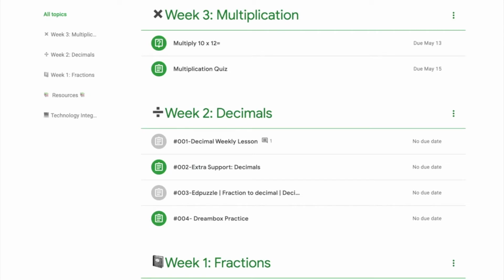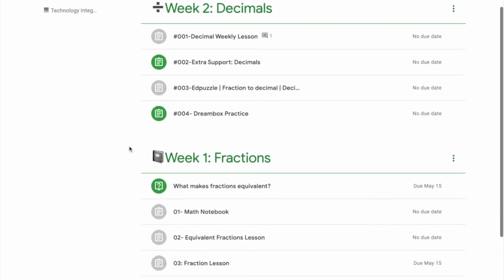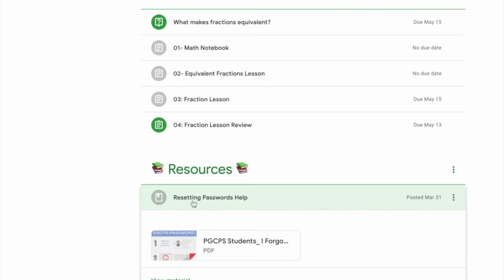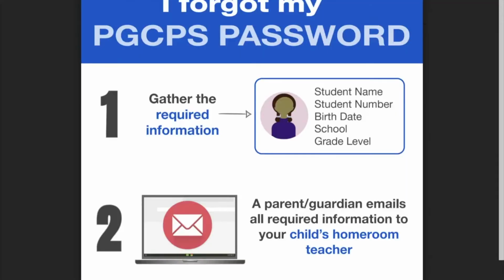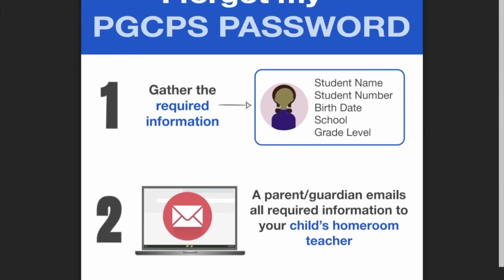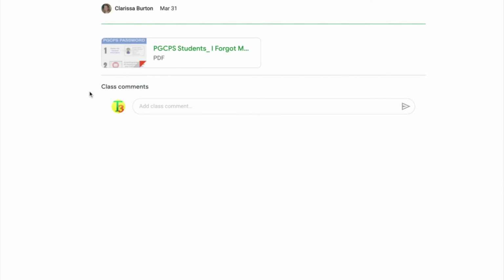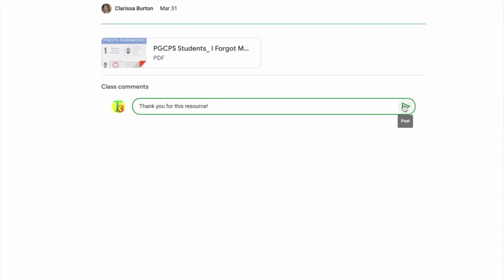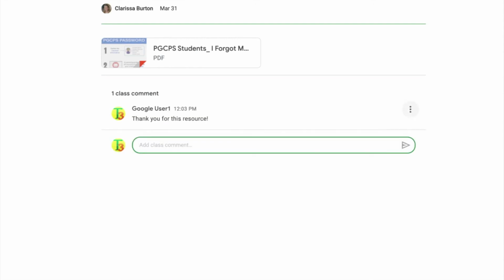Google Classroom Materials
This video identifies materials posted by a teacher. The video also shows how to access materials. Lastly, the video will show how to use comments on materials.